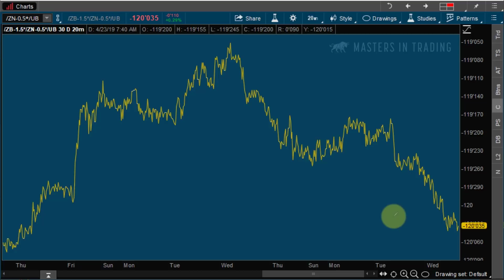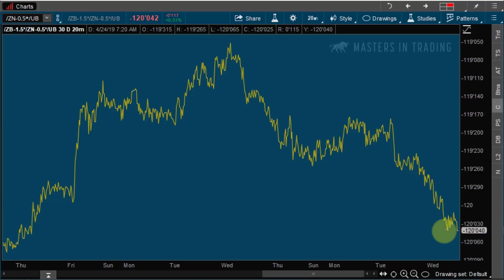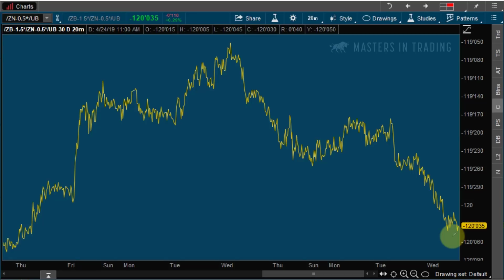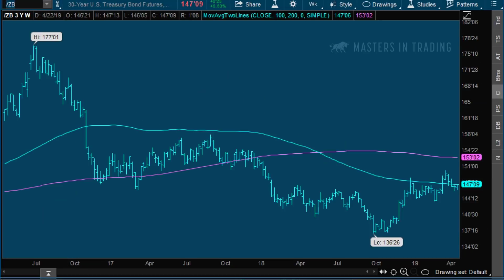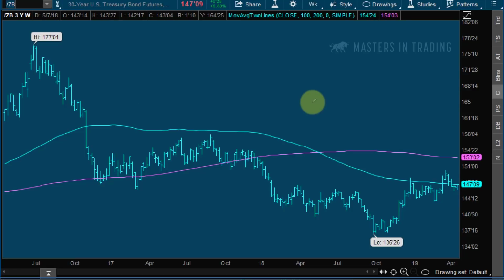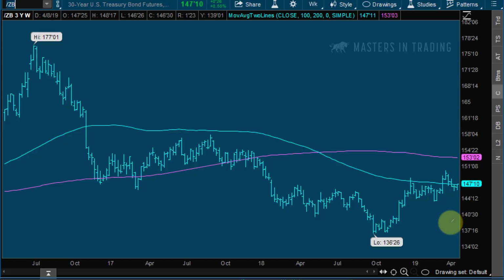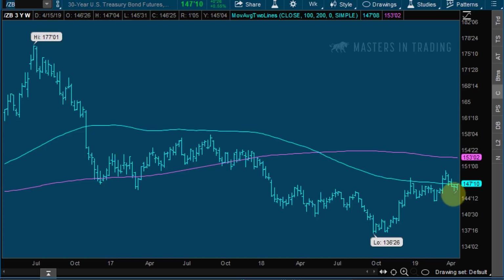Futures Trading | How to Trade Futures | Trading Futures on ThinkorSwim | Bond Interest Rate Futures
Jonathan Rose owner of Active day trader and Masters in Trader teaches Futures Trading to Beginner Traders and more advanced futures trading clients.

How to Trade Interest Rate Futures

Jonathan started trading futures in 1997 on the floor of the Chicago Mercantile Exchange.

Since starting Active day trader, which is being rebranded to Masters in Trading Jonathan Rose teaches Trading Futures on Thinkorswim and Bond Trading, and Interest Rate Futures Trading to Beginner Traders and more advanced Futures Traders.